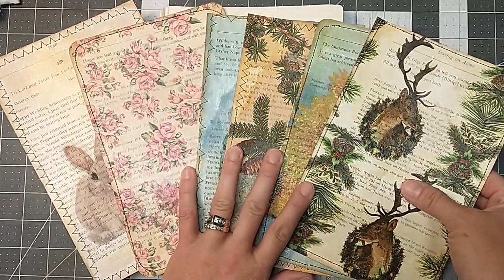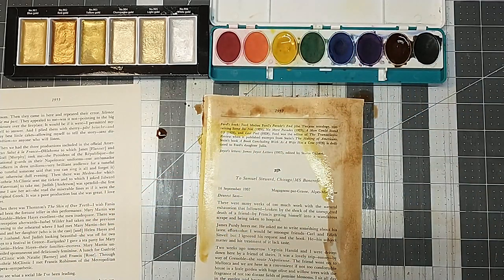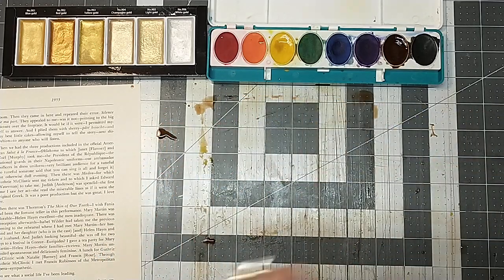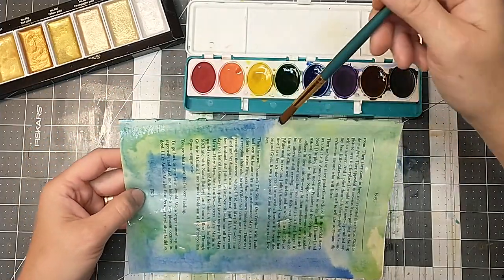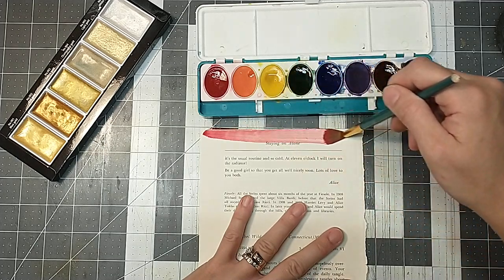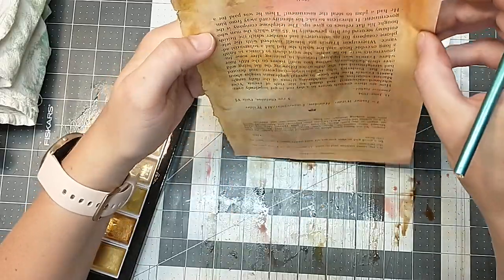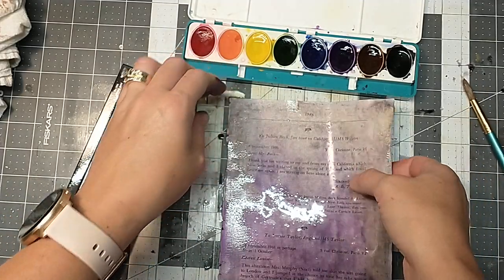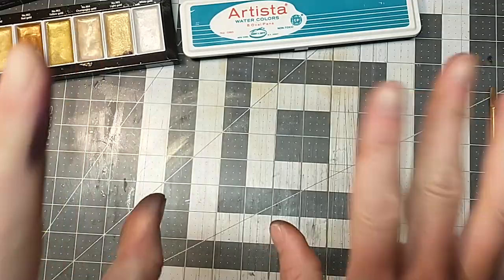How to Use Book Pages for Junk Journals: Journal Cards pt 1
Need some ideas on how to use up book pages. Today I am working on getting some bases for journal cards using book pages. So grab some book pages and your watercolors and let get messy.